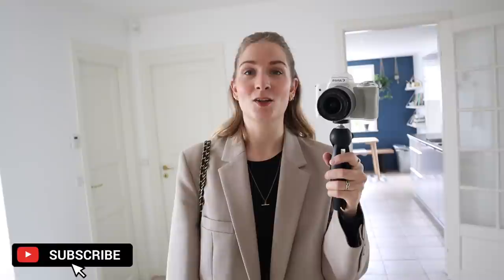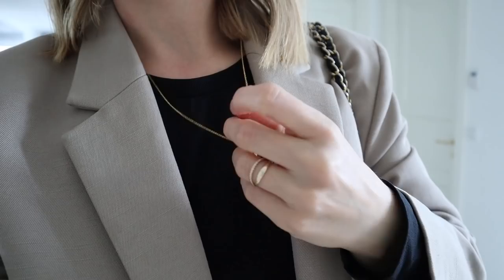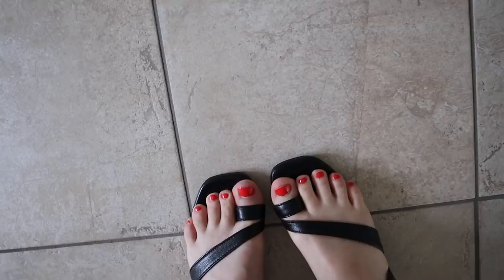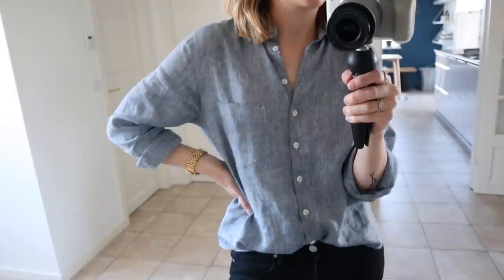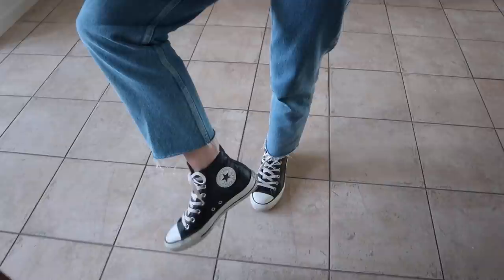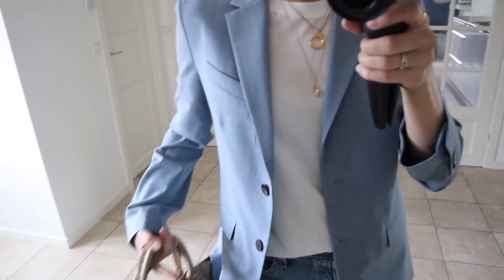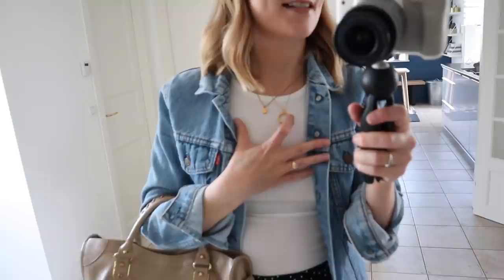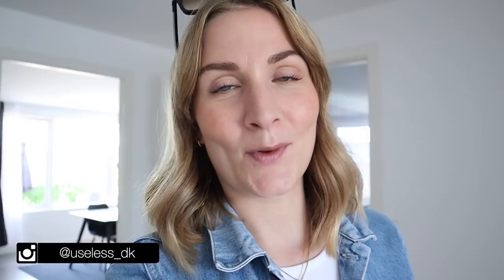What I wore this week | Spring capsule outfits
(MIGHT ONLY BE SIMILAR due to availability - I do my best to find eco friendly alternatives)

THURSDAY
*Ribbed top
*Denim jacket